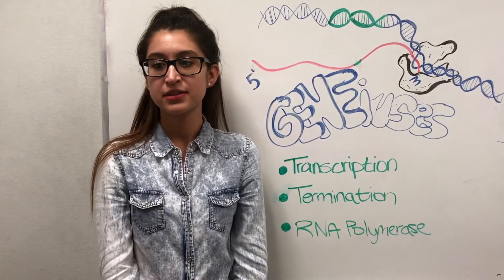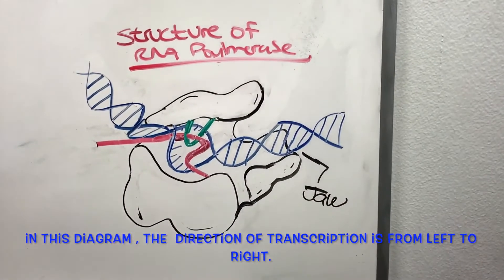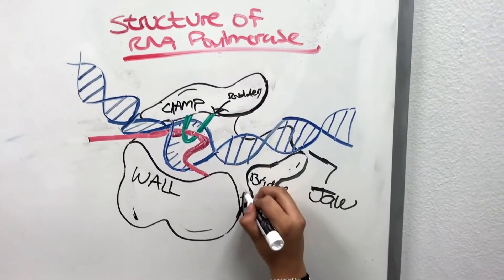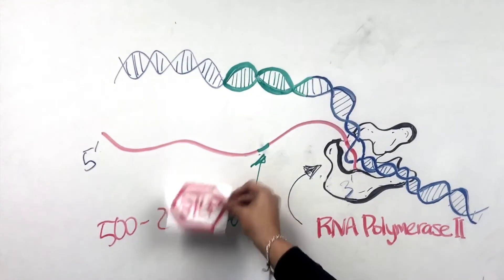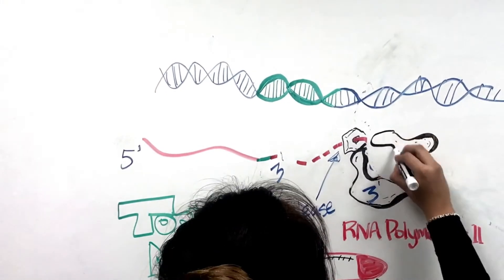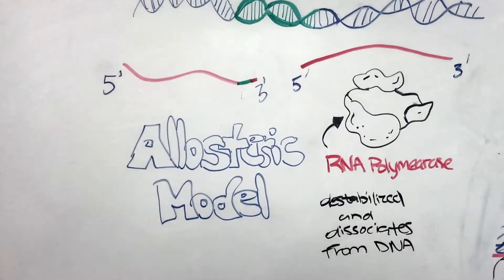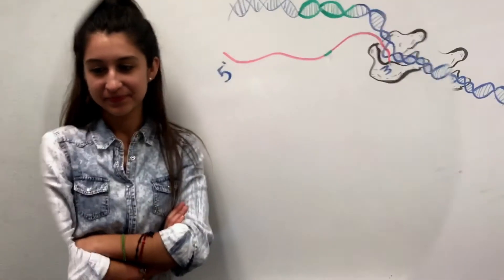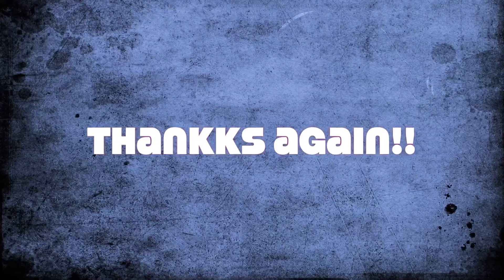Transcriptional Termination in Eukaryotes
12.3.4 TRANSCRIPTION IN EUKARYOTES
In this video we will discuss the Transcription of Eukaryotes. From the three major phases of DNA Transcription: Initiation, Elongation and Termination, we will focus more on Termination and it's two possible mechanisms. First we will touch base on the structure of RNA Polymerase, the enzyme responsible for transcribing an RNA transcript to a DNA template.

RNA Polymerase Structure:
Double-stranded DNA enters the polymerase along a bridge surface that is between the jaw and clamp.

Jaw- Area where the DNA starts to enter into RNA polymerase

Bridge- Surface within RNA polymerase where DNA is lying across as it begins to enter

Clamp- controls movement of DNA through enzyme

Wall- Pushes DNA upward, assisting for opening of DNA. RNA-DNA hybrid is forced to make a right–angle turn, which enables nucleotides to bind to the template strand.

Rudder- Separates the RNA- DNA hybrid as RNA polymerase slides down the template. It opens DNA from close complex to open complex. Rudder is about 9 bp away from the 3' end of the RNA.

NTPs- Nucleoside triphosphates enter the catalytic site via a pore region and bind to the template DNA. At the catalytic site via nucleotides are covalently attached to the 3’ end of the RNA.

Exit- As DNA is traveling out it is being forced through a small lid, rewinding the DNA.

Transcriptional termination occurs after the 3' end of the transcript is cleaved near the polyadenylation signal sequence.

Eukaryotic mRNAs are modified by cleavage near their 3' end and the subsequent attachment of a string of adenine nucleotides. Polyadenylation (Poly A) is the process that requires transcription of a Poly A signal sequence that directs the cleavage of the mRNA. Transcription via RNA polymerase II typically terminates about 500-2000 nucleotides downstream from the Poly A signal.

The models shown in this video where a simplifies scheme for the transcriptional termination of the protein- encoding gene. The RNA is cleaved juts downstream from the sequence, after RNA polymerase II has transcribed the Poly A signal sequence.

Torpedo Model:
Regarding transcriptional termination in eukaryotes, the Torpedo model suggests that RNA polymerase is physically removed from the DNA.
• An exonuclease binds to the 5’ end of the RNA that is still being transcribed and degrades it in a 5’ to 3’ direction.
• Exonuclease catches up to RNA polymerase II and causes termination

Allosteric Model:
After transcribing the polyadenylation signal sequence, RNA polymerase II is destabilized and dissociates from the DNA. The release of proteins that serve as a function for elongation factors or by the binding of proteins that function as termination factors may be the cause of this destabilization.

The information introduced in this clip was directly provided pulled from:
Brooker 5e- GENETICS: Analysis and Principles